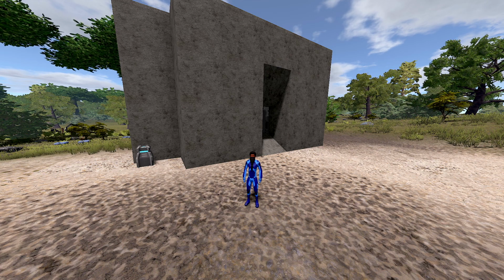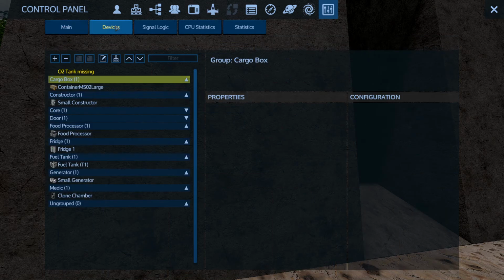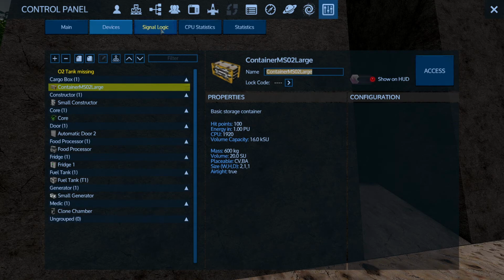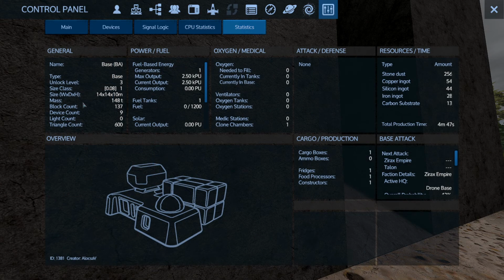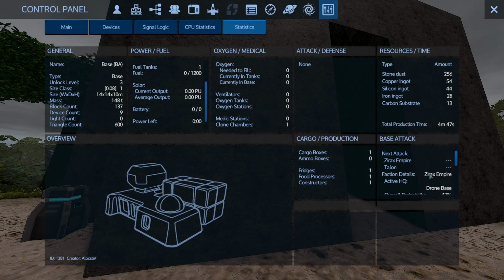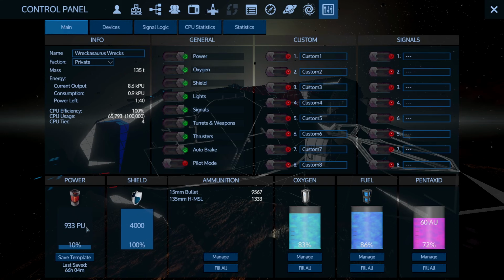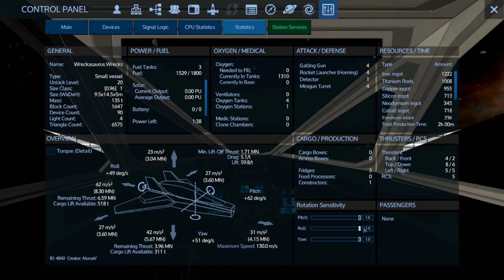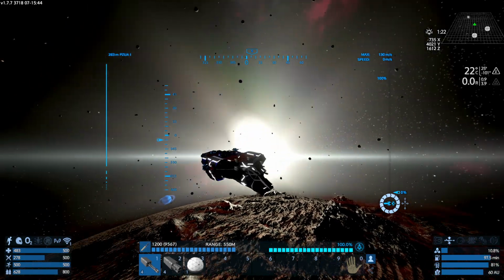The "P" Menu — EMPYRION : beginners guide 2022 (8)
→ Super Thanks, here on YouTube

Cheers,
AlocsaV